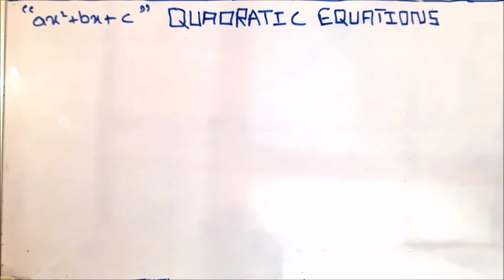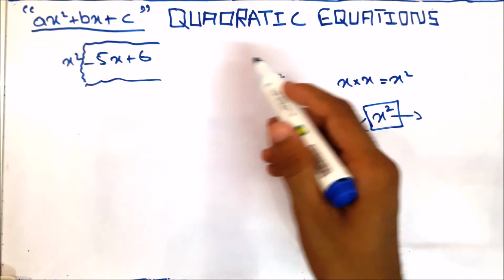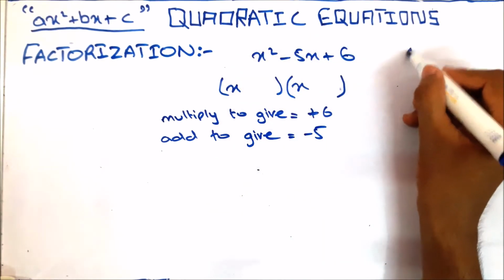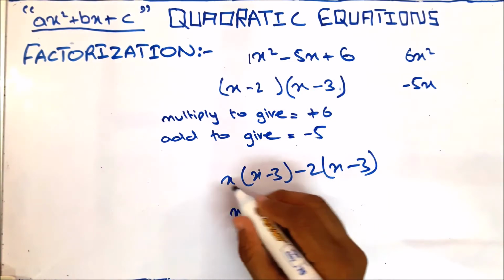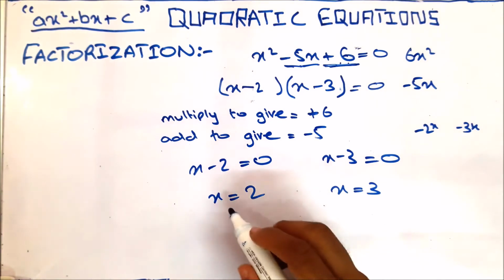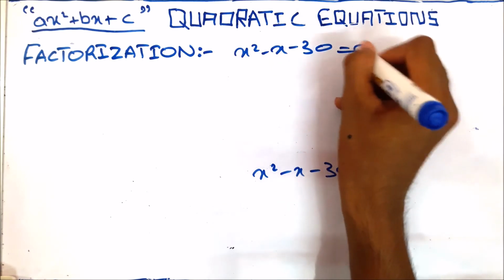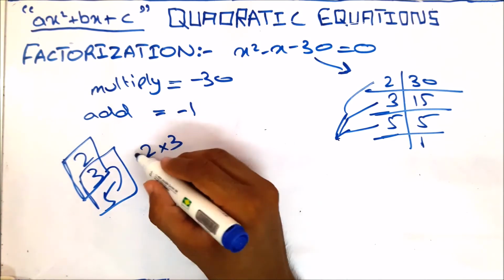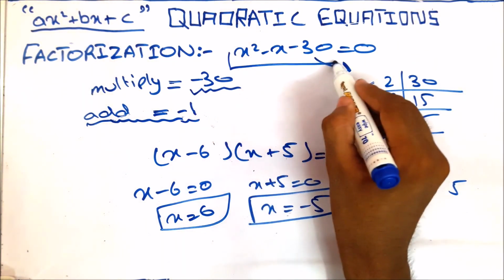Factoring method of solving Quadratic Equations : EXAM HELP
In this video I have explained the quadratic equation and how to solve it using the factoring method.